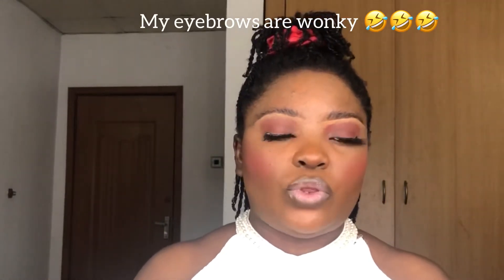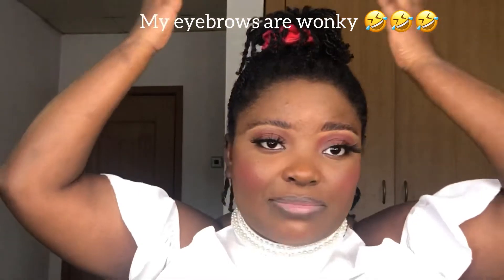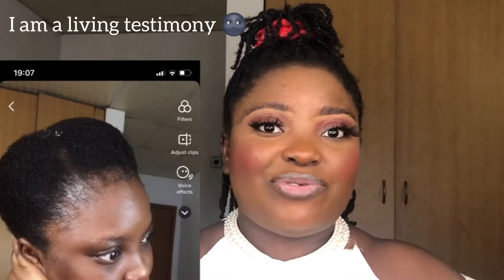Grow Thin Bald EDGES Back | What You're Doing WRONG on Your 4c Natural Edges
Thin and bald edges is one of the issues women ask me about most. From 4c natural hair Queens to relaxed Queens, no one is excempt. This video talks about what you're doing wrong concerning growing your hairline back and also subtle tips on what to do to restore it.

I hope you enjoy this video and learn from it. Growing or regrowing your edges back is possible if there's no permanent damage. Check out this video and other videos I have posted on this topic.

BUY SATIN BONNETS

Get % off using code LINDA15